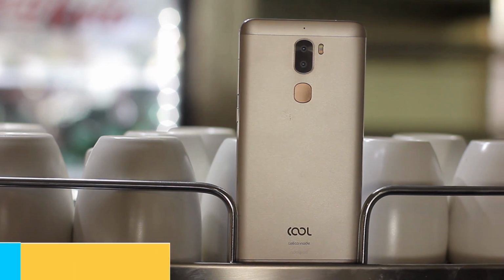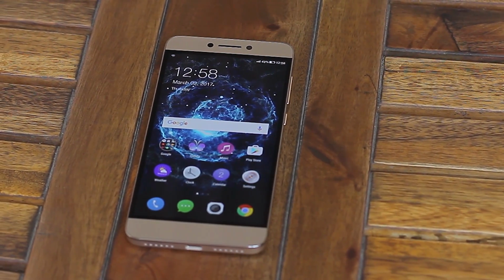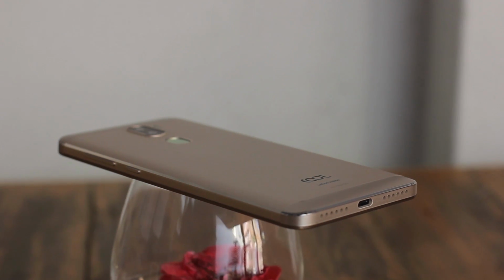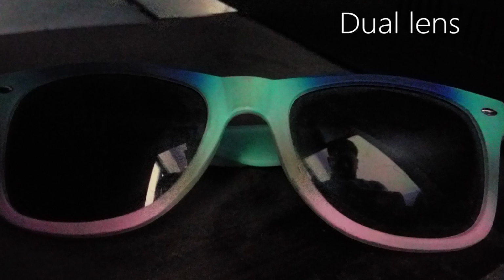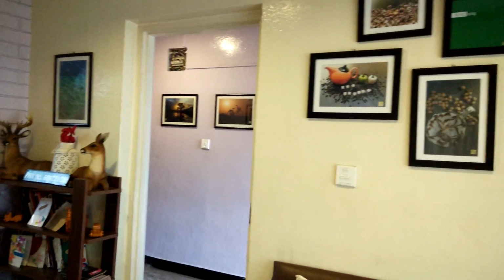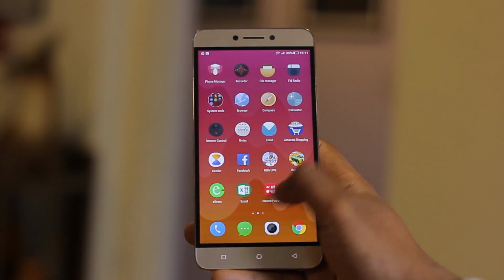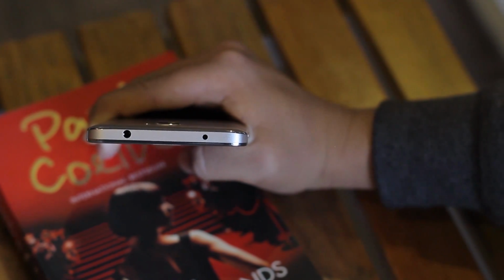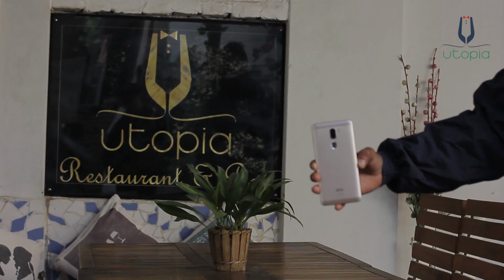Coolpad Cool1 Dual Review: : Can it be your next daily driver?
Coolpad Cool1 dual, the product that came into life with the joint venture of Coolpad and LeEco, is now available for purchase in Nepal. Here’s our detailed review of this phone that is priced at Rs. 30,996. (It is available for around Rs.29,000 at retail stores)
Script & Voice: Santosh Pokhrel
Editor: Prakash Chettri
Videographer & Concept: Subir Thapa